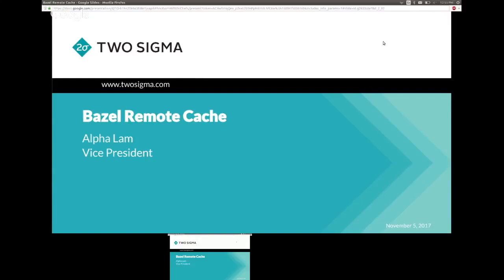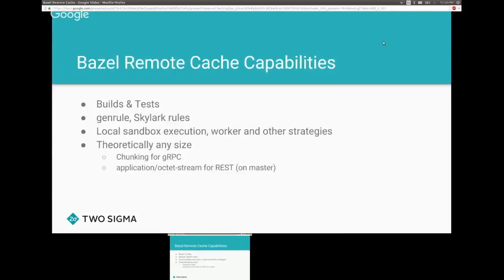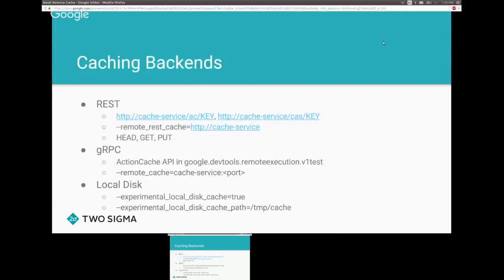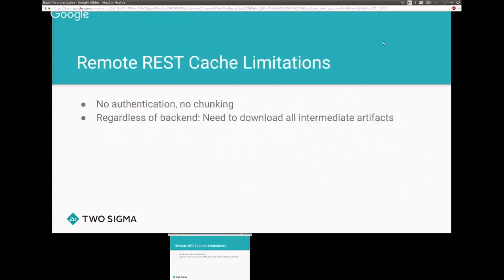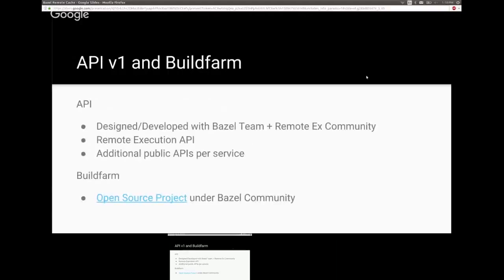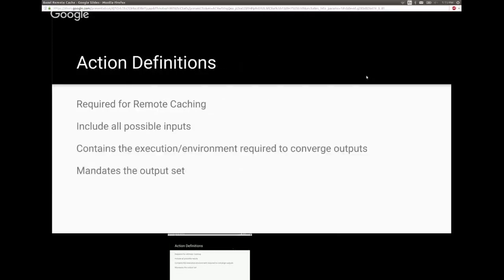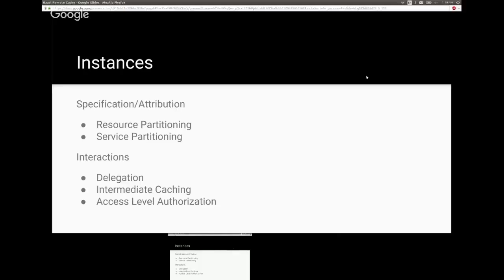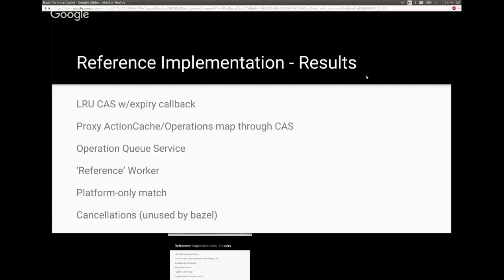Bazel Remote Execution and Remote Caching w/ Uber and TwoSigma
Presented by George Gensure (Uber) and Alpha Lam (Two Sigma)